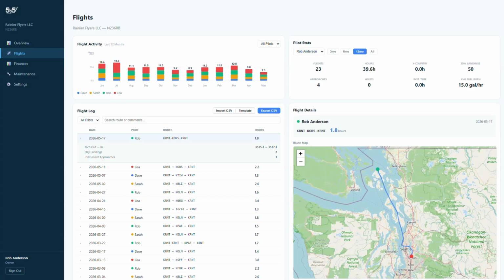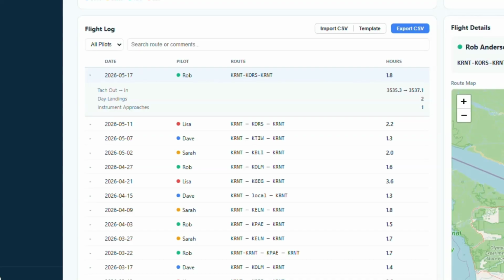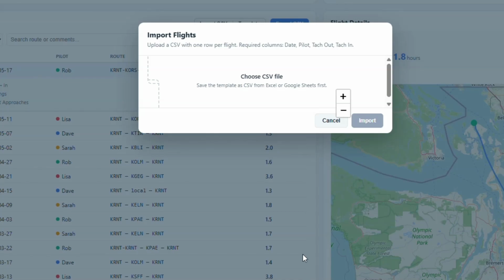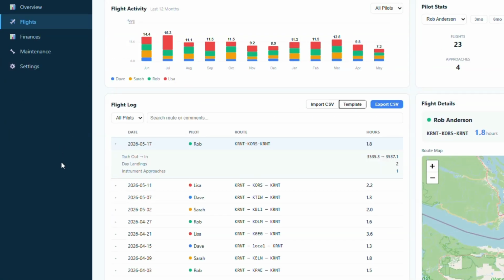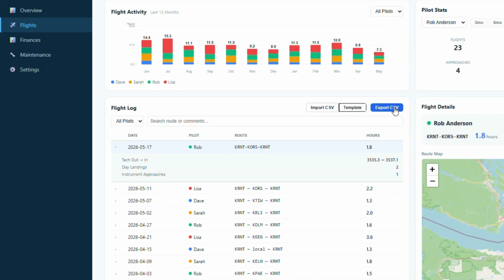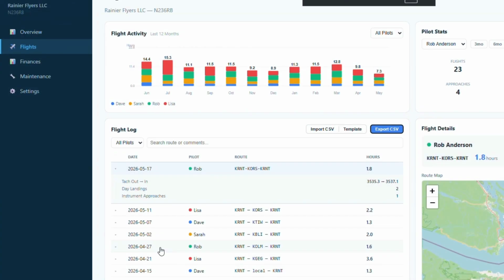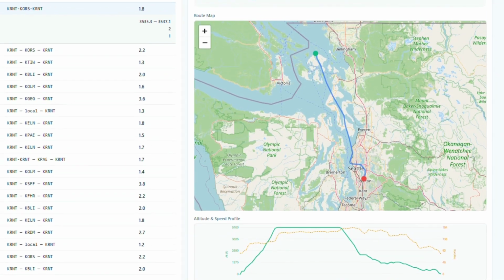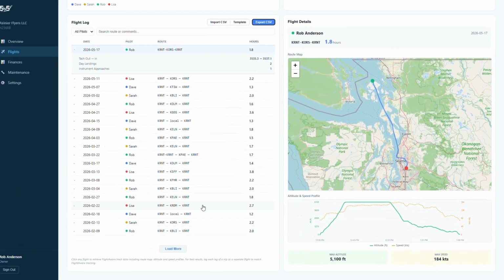Web Dashboard - Flights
00:00 Intro
00:15 Flight Activity
00:30 Pilot Stats
00:42 Flight Log
01:14 Import Historical Flights
03:16 Export Flight History
03:30 FlightAware Integration
04:55 Closing

The Flights tab on the web dashboard is your group's full flying picture — charts, currency stats, the complete log, and FlightAware tracks for every flight — all on the big screen.

In this video we walk through the Flights tab of the 5-by-5 web dashboard: filterable activity charts, pilot stats by date range, the full searchable flight log, CSV import and export, and the FlightAware route maps and altitude profiles that come with every tracked flight.

What's covered:

📊 Flight Activity chart — 12-month stacked hours, with a per-pilot filter to isolate one member or view the whole group
🧮 Pilot Stats card — eight currency-and-proficiency metrics (flights, hours, cross-country, day landings, instrument approaches, holds, instrument time, average fuel burn) over 3 / 6 / 12 months or all time
📓 Full Flight Log — every flight your group has ever logged, searchable by pilot, route, or comment; click any row for tach, landings, fuel, oil, and currency detail
📥 CSV Import — bring in your history from any logbook or system; the importer flags duplicates, unknown pilots, and tach gaps before you commit
📄 Pre-formatted Template — Excel template customized to your group with member dropdowns, locked date format, and required-vs-optional column markers
🛠️ Tach gap adjustments (paid plans) — the importer proposes bridge flights to keep your aircraft hours continuous
📤 CSV Export — pull your filtered log into a CSV for tax prep, insurance renewals, or external systems
🗺️ FlightAware route maps — interactive ground tracks with departure/arrival markers for every flight for which FlightAware has data
📈 Altitude & speed profiles — takeoff-to-landing chart plus max altitude and max speed for each tracked flight
🔄 Real-time updates — flights logged from the mobile app appear instantly, no syncing required

About 5-by-5
Aircraft ownership. Simplified. Flights, maintenance, and financials — all in your pocket. Built by pilots, for pilots — solo owners, partnerships, and flying clubs.

🌐 5-by-5 by BlueSky Applications